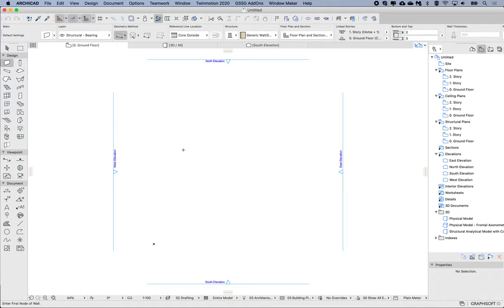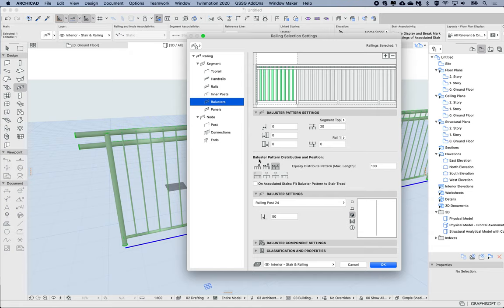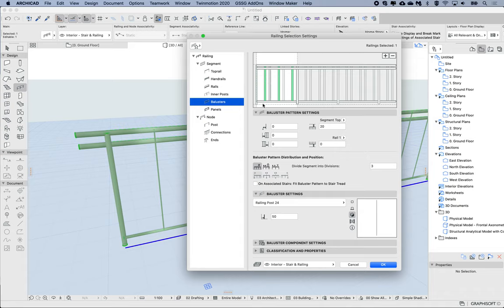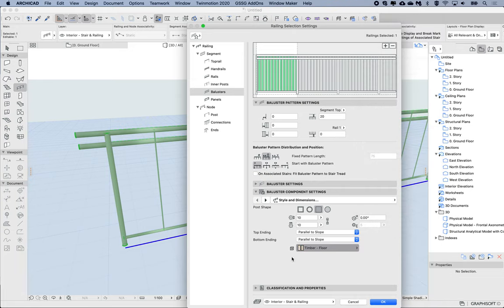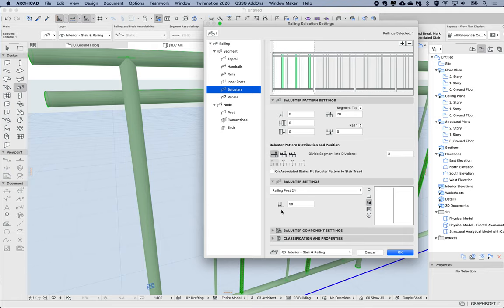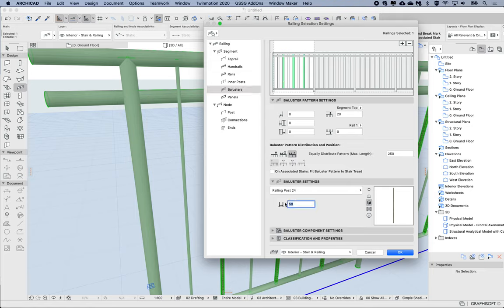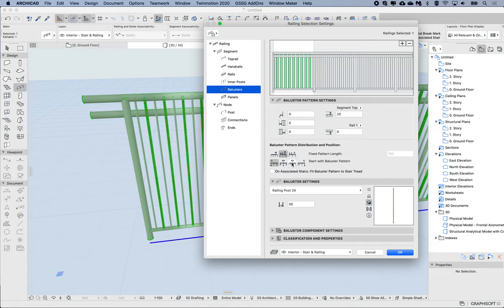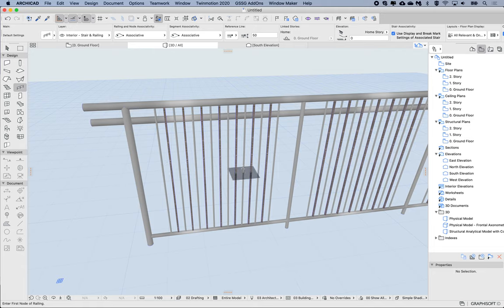Archicad Tip - Edit the Railing Baluster Pattern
Continuing the Railing theme, this video describes how to set up the Baluster Pattern in the Archicad Railing. You can add multiple sets of balusters, each with different settings, and together they can be distributed as a pattern within the Railing Segment.